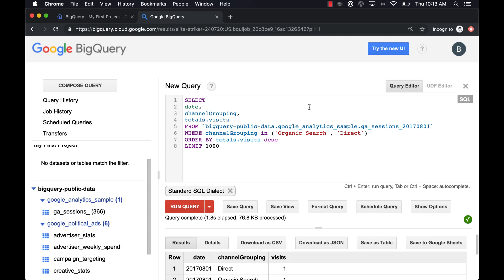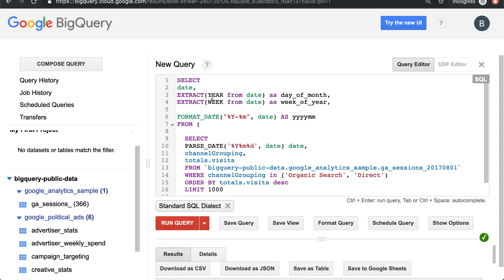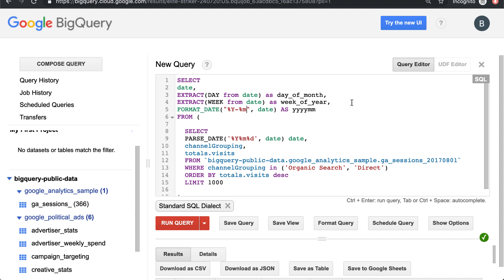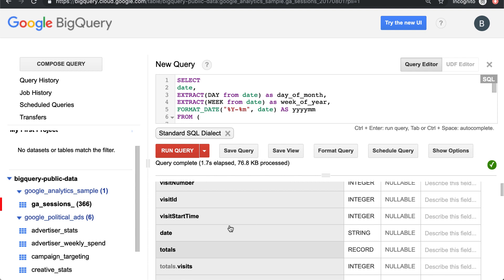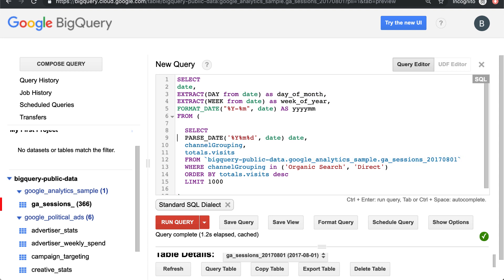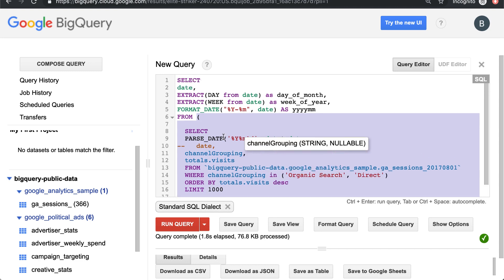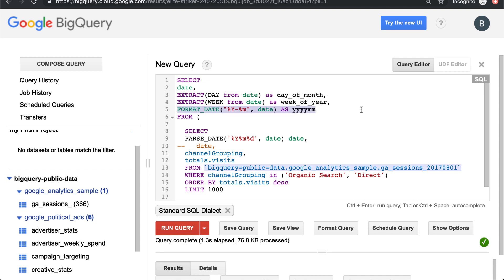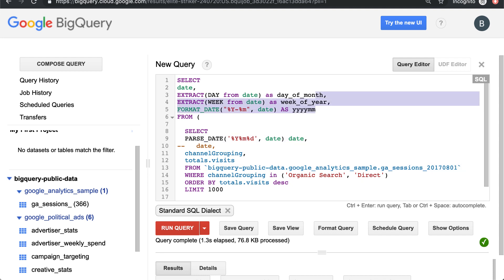Aggregate by day, week and month in BigQuery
Using SQL date functions like EXRACT() and FORMAT_DATE() to slice your data by day of the month, week of the year, and month + year in BigQuery.